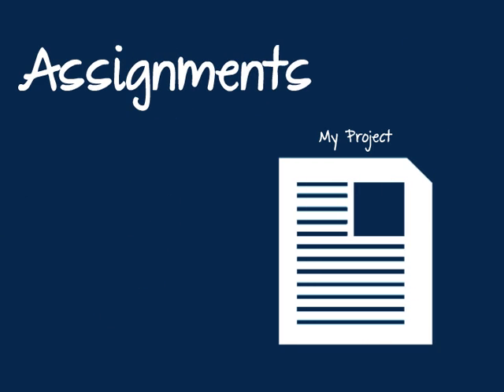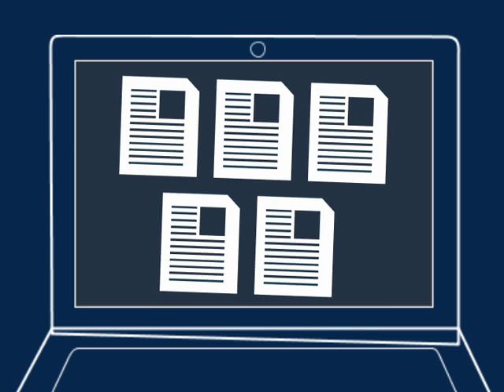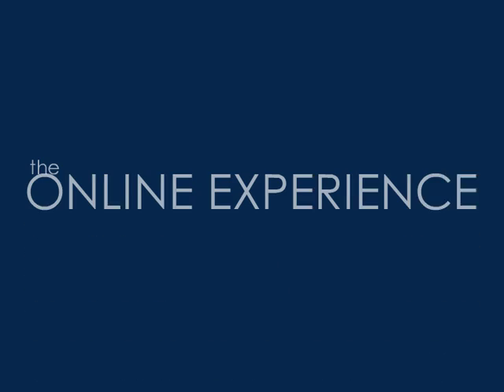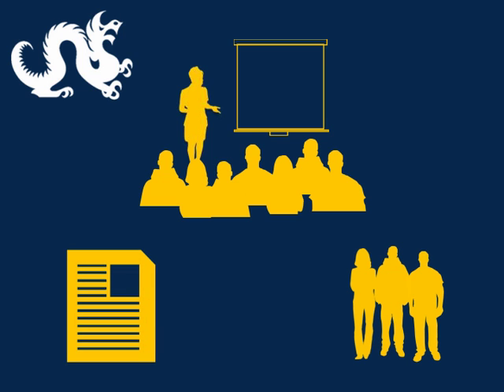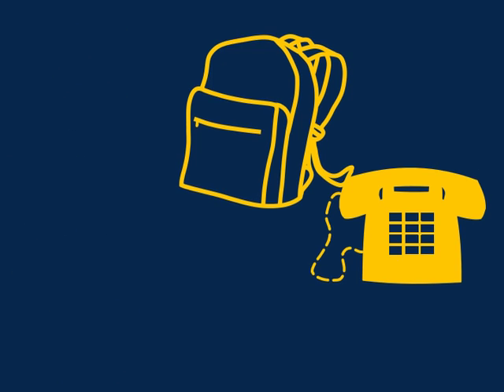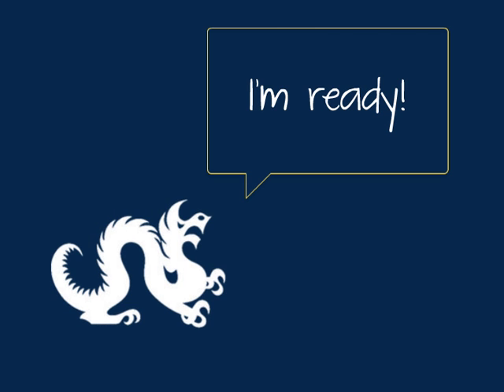Taking an Online Course at Drexel University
Never taken an online course before? We've created a tutorial for taking an online course through Drexel University Online. This video will give you an overview of what to expect in an online course, tips for excelling in an online environment and the different features of our online program software that allow for an enriched learning experience.